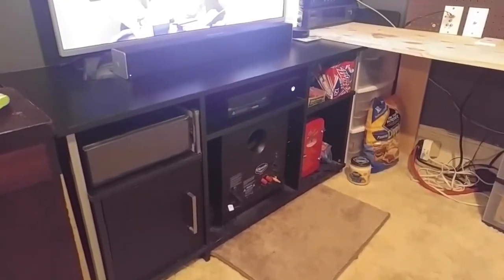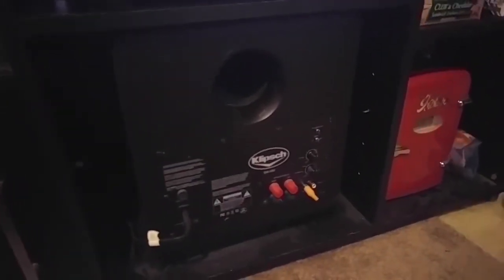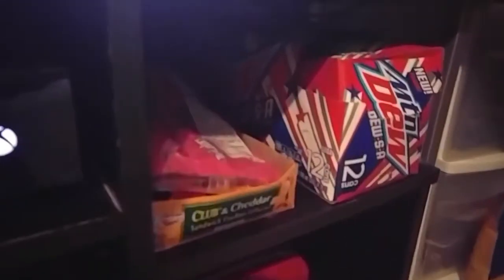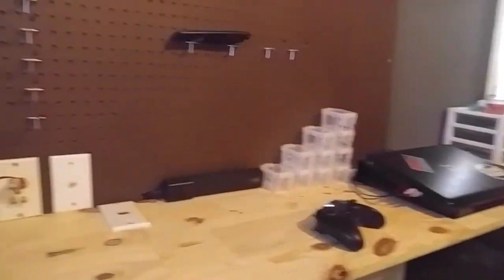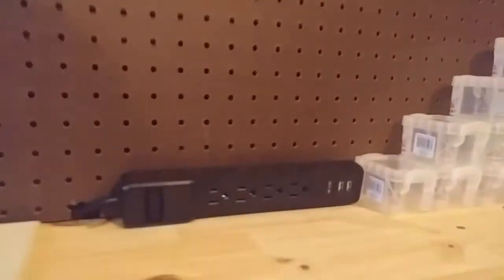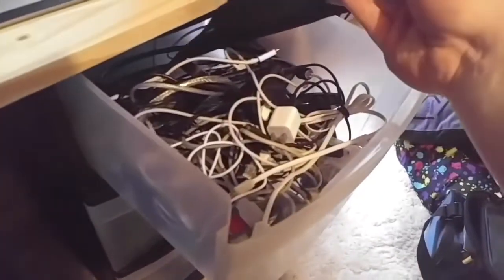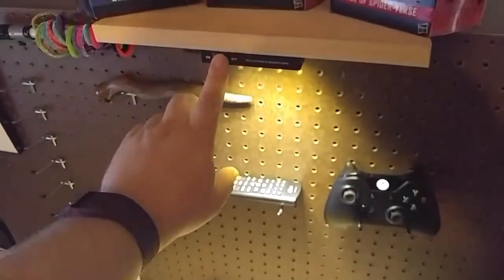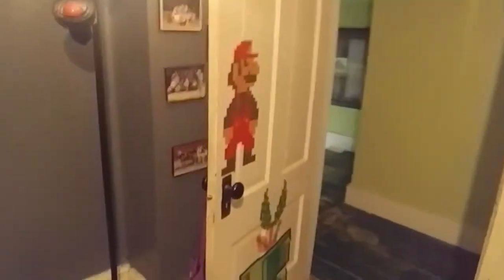SETUP TOUR 2017!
Come with me as I show you my setup with some level of detail!